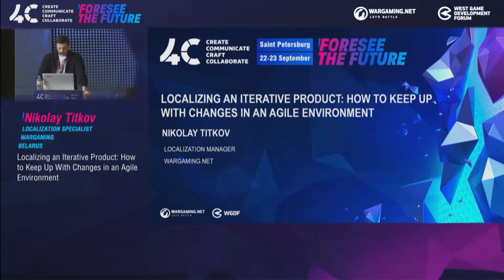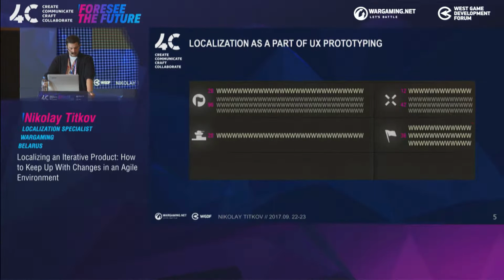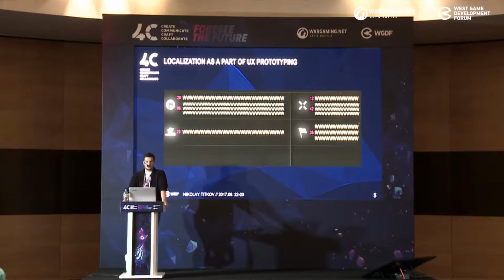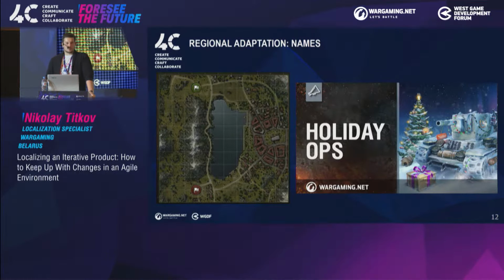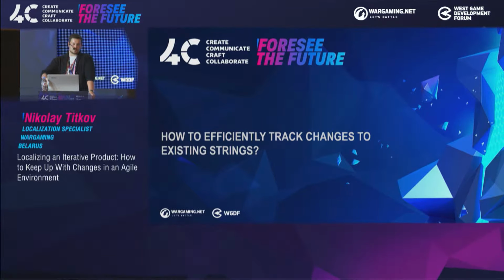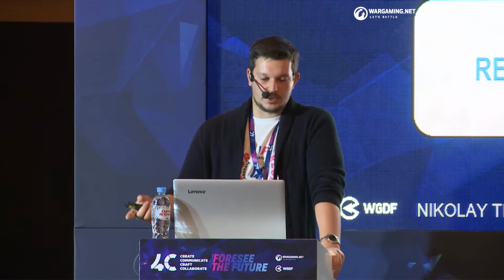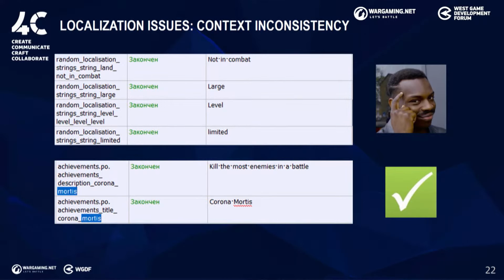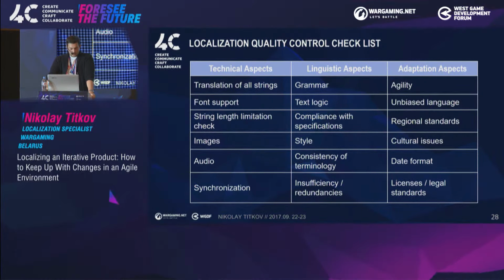Localizing an Iterative Product / Nikolay Titkov, Localization Specialist, Wargaming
Localizing an Iterative Product: How to Keep Up With Changes in an Agile Environment / Nikolay Titkov, Localization Specialist, Wargaming

Worked as a translator for Ernst&Young, multinational professional services firm. Currently localizing several products for Wargaming, translating related documents.